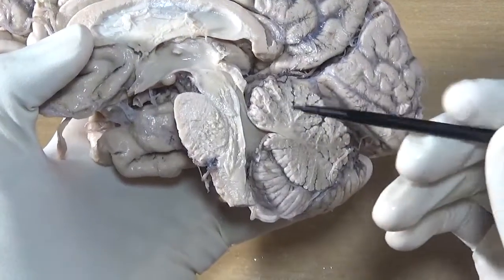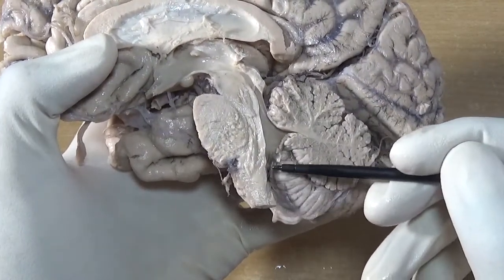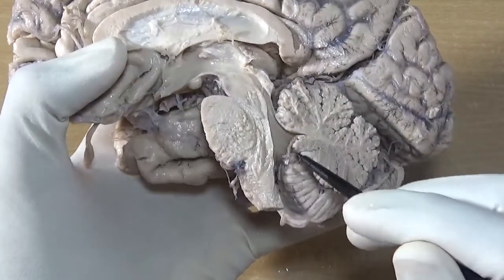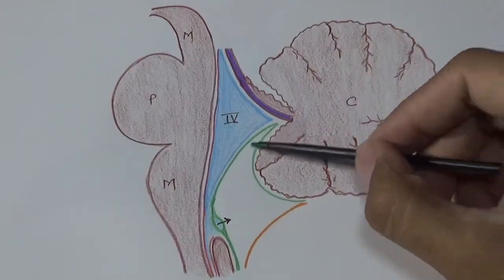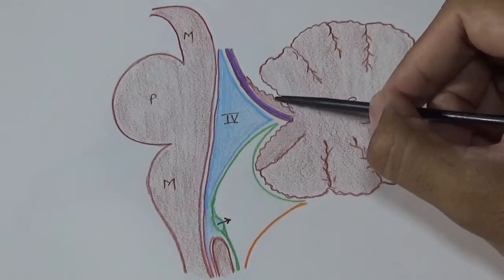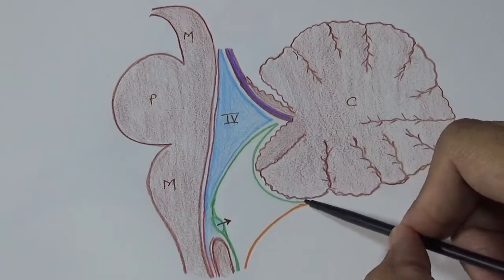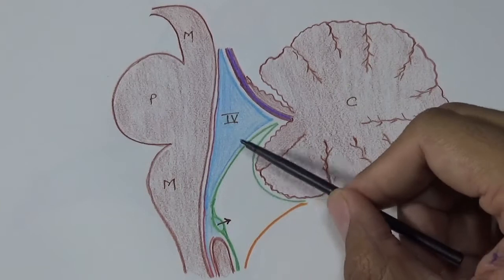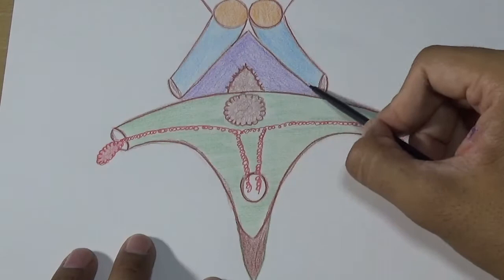FOURTH VENTRICLE - DEMONSTRATION - ANATOMY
This video lecture explains boundaries, openings, recesses, choroid plexus & floor of the fourth ventricle.